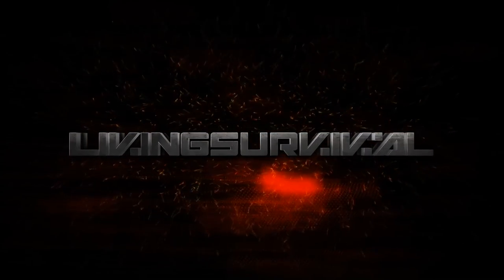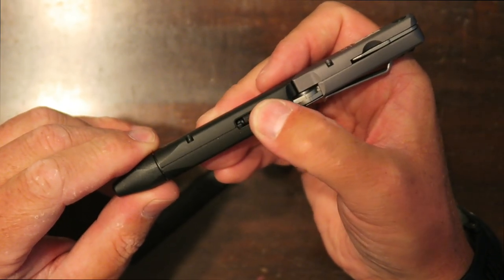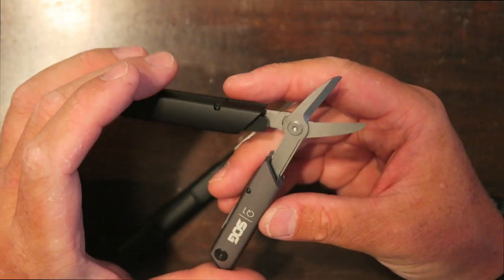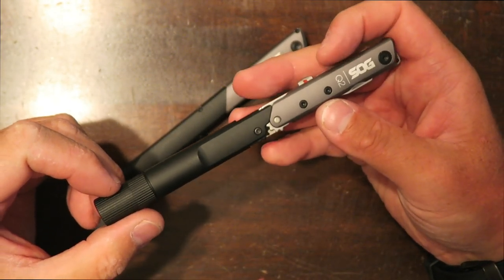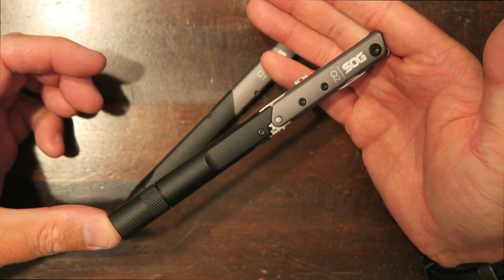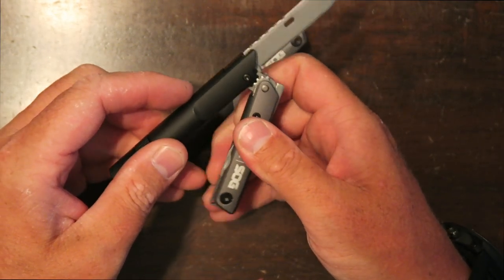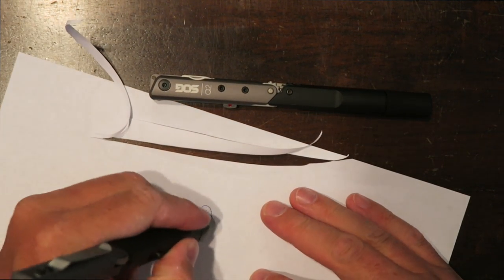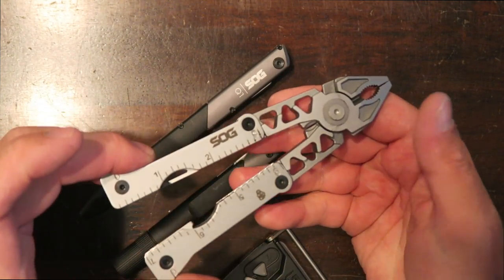SOG Q1 & Q2 Baton, Very Unique Tools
SOG Baton Q1
SOG Baton Q2